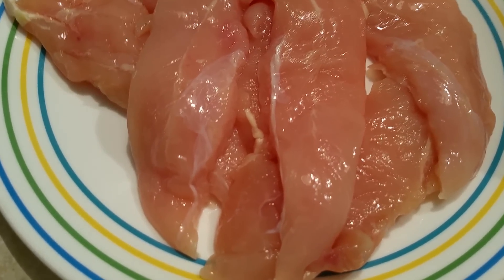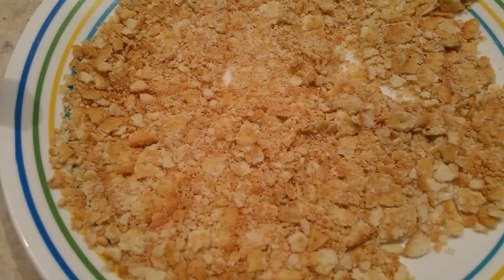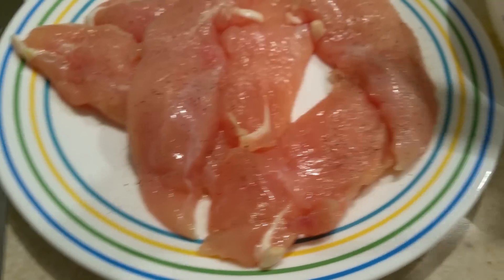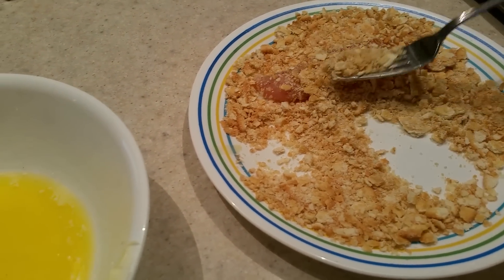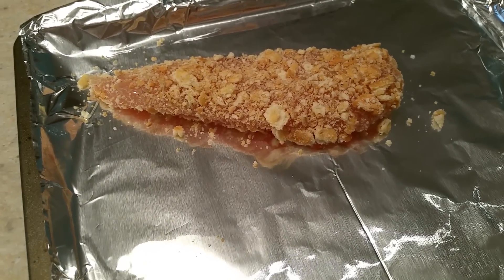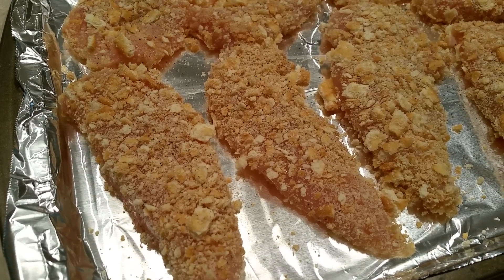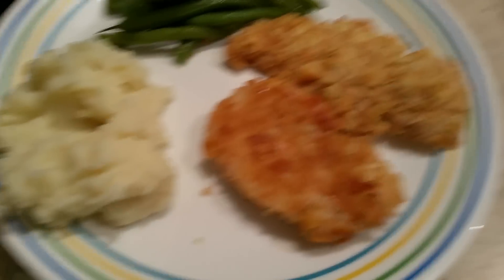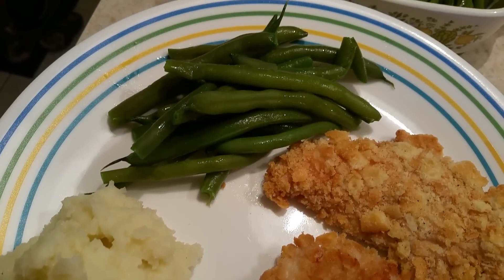Ritzy Chicken Recipe | 3 Ingredients!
Today I am sharing my Ritzy Chicken recipe. I have made this for many years. Hope you enjoy it as much as we do! Thumbs up if you enjoyed this video!

Diabetes Playlist: Watch from Day 1!

My name is Amy. My husband Andy and I have three boys. I'm a SAHM and long time YouTube vlogger living in Minnesota. I post videos about: Motherhood, Type I Diabetes, Heart Defects / Tetralogy of Fallot / Residual VSD, Tag Videos, DITL's, Reviews, Hauls, DIY Videos, Win or Fail Friday (Recipe from Pinterest), and Every Monday at 1pm EST I test out a new product in my series called Get It or Forget It!